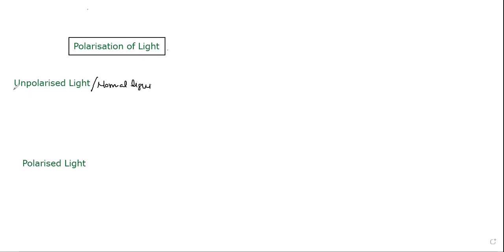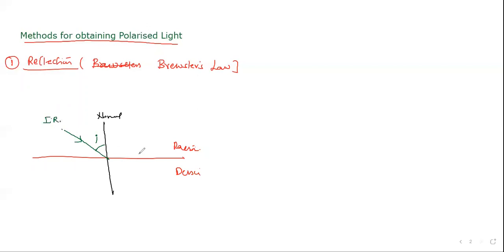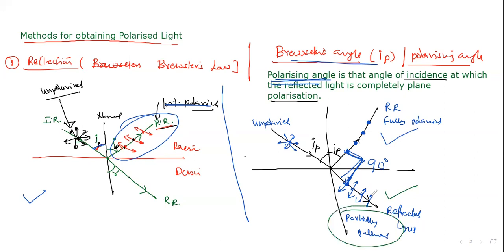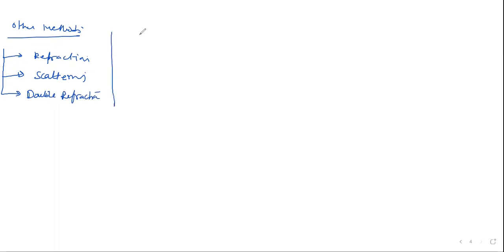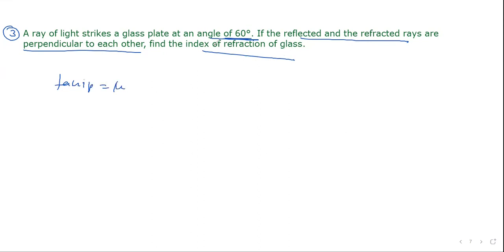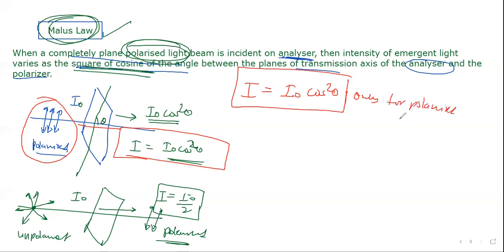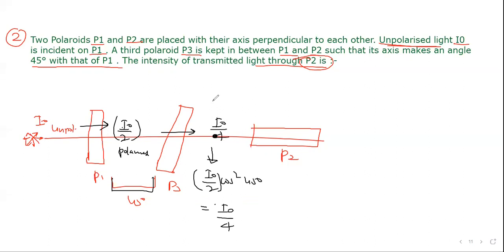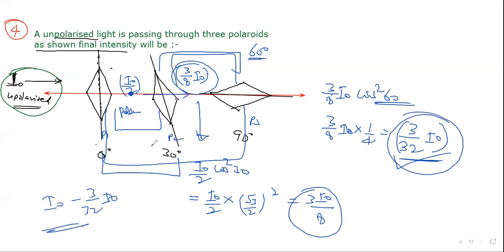NEET Physics - Wave - Polarization of Light